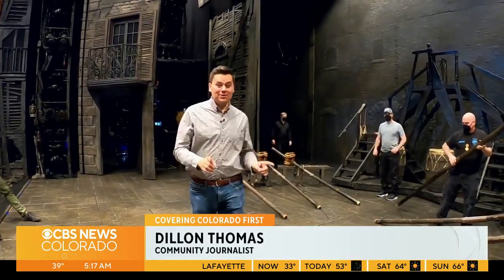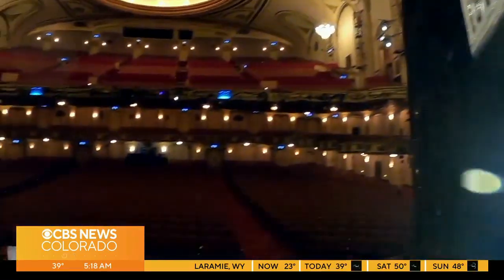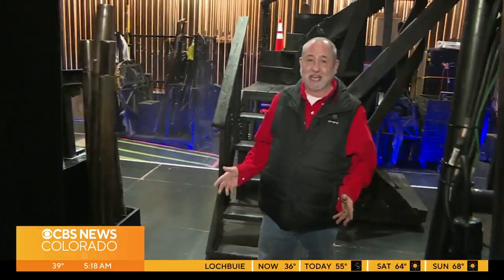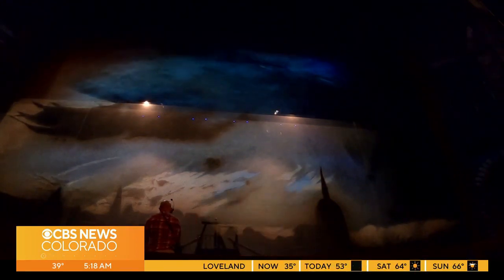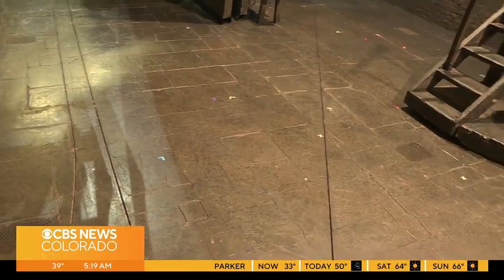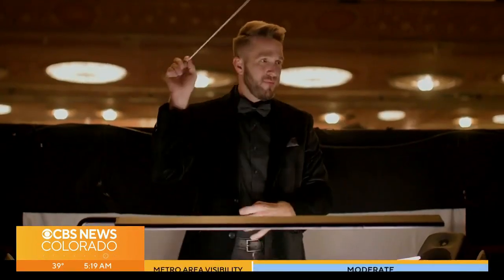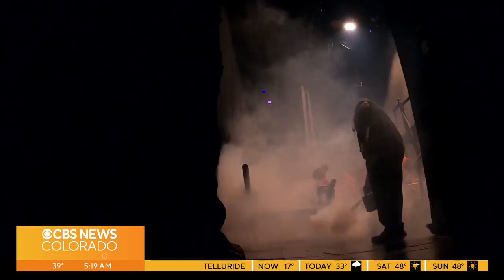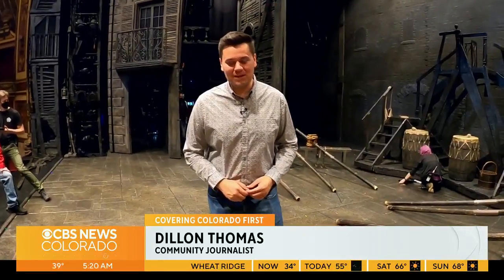Go behind the scenes of Les Misérables with CBS COLORADO's Dillon Thomas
May 10-21 | Buell Theatre

Cameron Mackintosh presents the acclaimed production of Alain Boublil and Claude-Michel Schönberg’s Tony Award-winning musical phenomenon, Les Misérables.

This brilliant staging has taken the world by storm and has been hailed as “Les Mis for the 21st Century” (Huffington Post), “a reborn dream of a production” (Daily Telegraph) and “one of the greatest musicals ever created” (Chicago Tribune).

Set against the backdrop of 19th century France, Les Misérables tells an enthralling story of broken dreams and unrequited love, passion, sacrifice and redemption – a timeless testament to the survival of the human spirit. This epic and uplifting story has become one of the most celebrated musicals in theatrical history.

The magnificent score of Les Misérables includes the songs “I Dreamed a Dream,” “On My Own,” “Bring Him Home,” “One Day More,” “Master of the House” and many more. Seen by over 130 million people worldwide in 53 countries and 22 languages, Les Misérables is undisputedly one of the world’s most popular musicals.